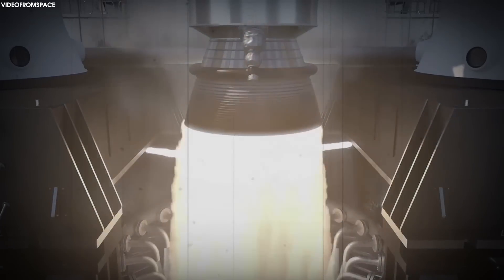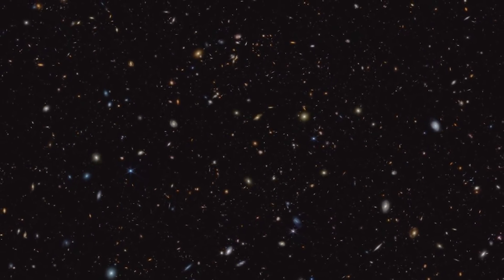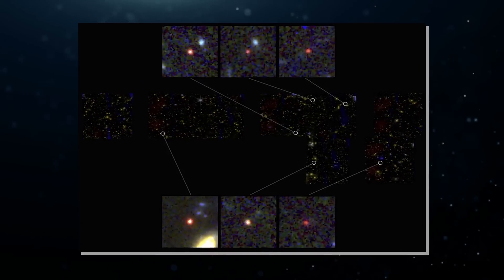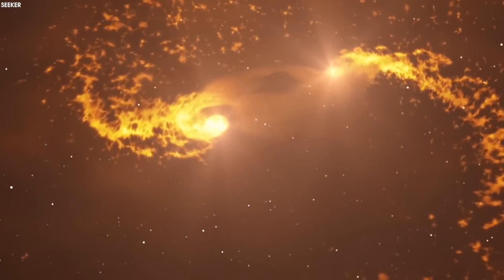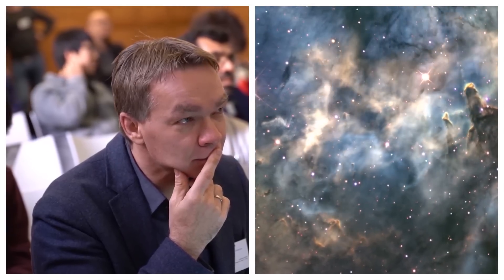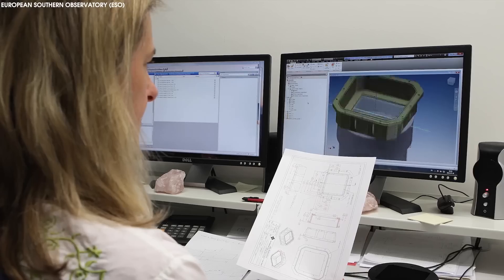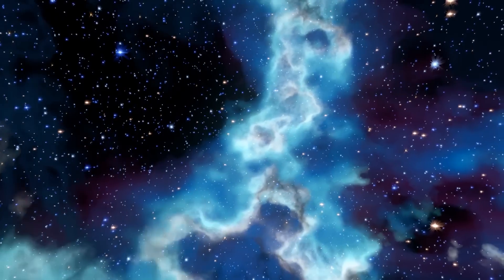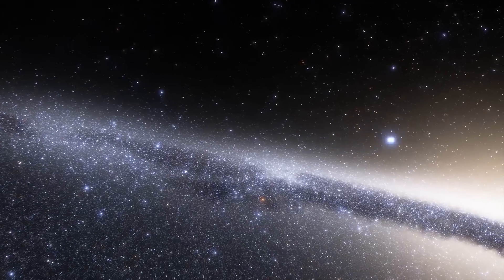"Big Bang Is Over! James Webb Telescope Just Detects 700 Galaxies At The Edge Of Our Universe"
What awaits us through James Webb's photos of ancient galaxies. Is the galaxy formation theory that we have always believed in really accurate? Take a look at today's video now. Together, we will update and analyze the latest findings taken by the JW space telescope. Hope you will like and enjoy this video.

Welcome to EYES 200M, where we explore the fascinating world of science, technology, and the universe! Whether you're a science buff or just looking for some mind-blowing facts, we've got you covered. Join us as we uncover the mysteries of the world around us and discover new frontiers in the fields of science and technology. Get ready for a journey that's both educational and entertaining!

Scenes:
00:00 Intro
01:12 James Webb has discovered 700 galaxies beyond the edge of the Big Bang.
05:54 - Will our understanding of star and galaxy formation change?
09:30 - Evidence of Organic Molecules in the Early Universe
14:14 - Conflicts regarding the formation of galaxies